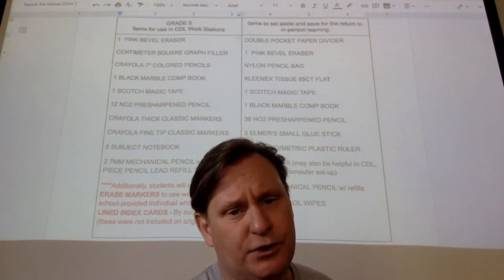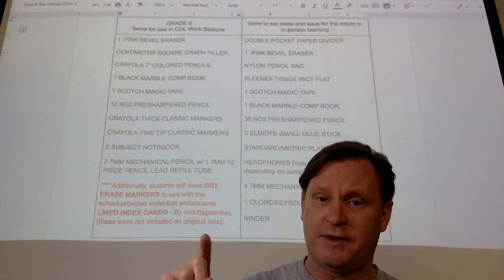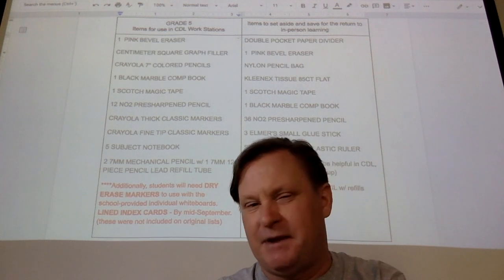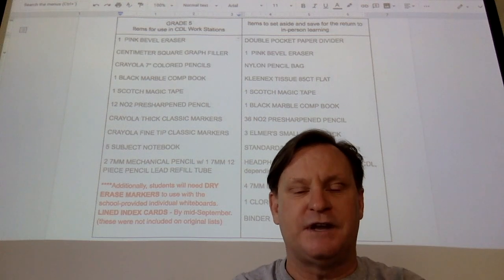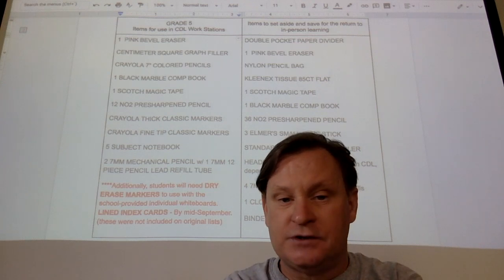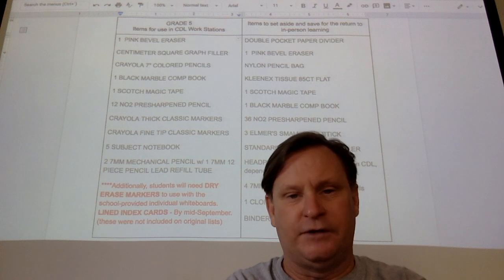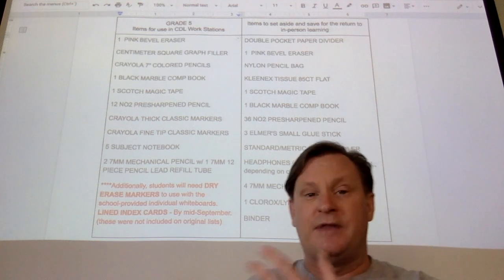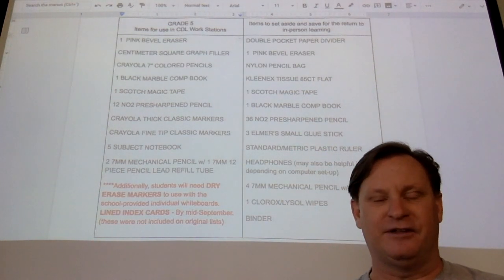Grade 5 Supplies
This video is about Grade 5 Supplies